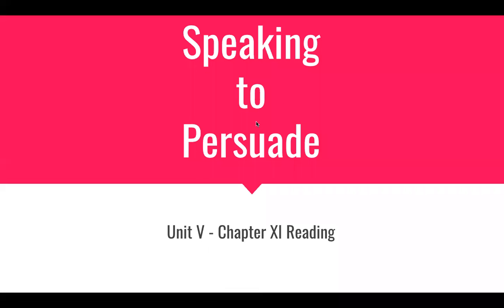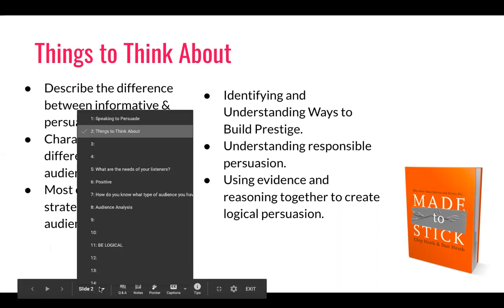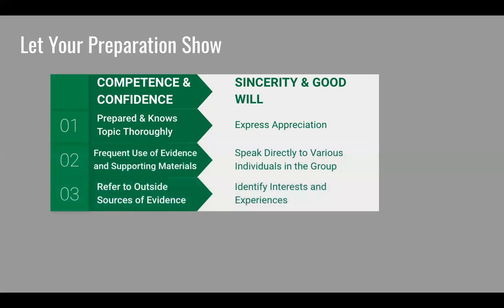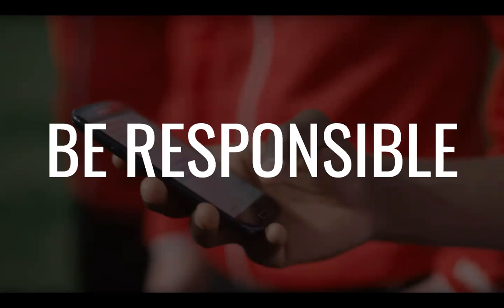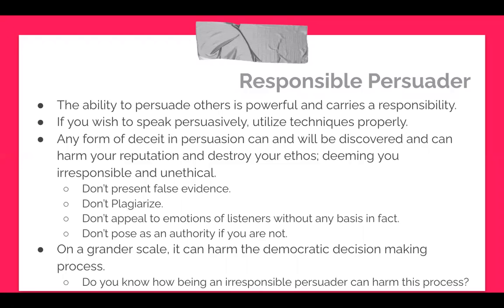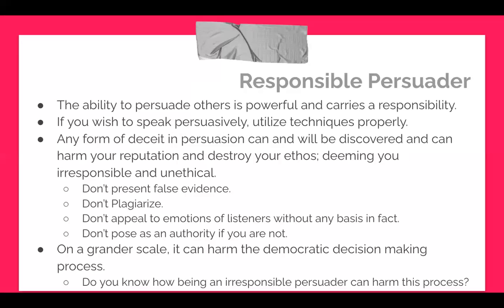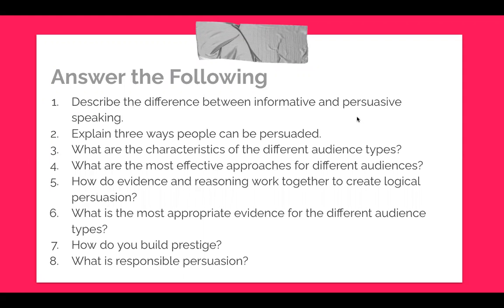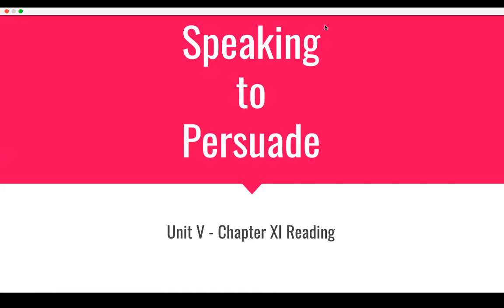Persuasive Lecture 5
Miss. Parker discusses being a responsible persuader and building prestige and ethos.